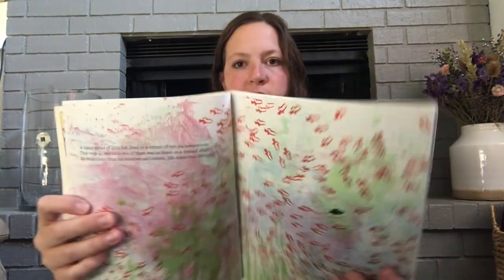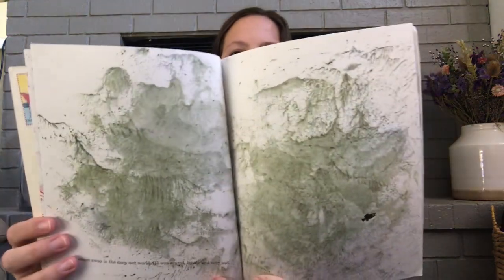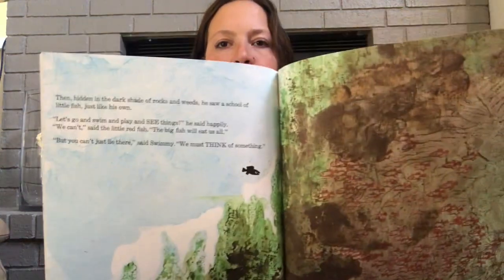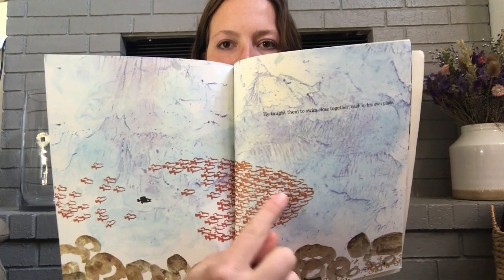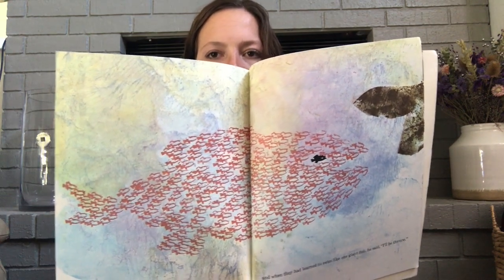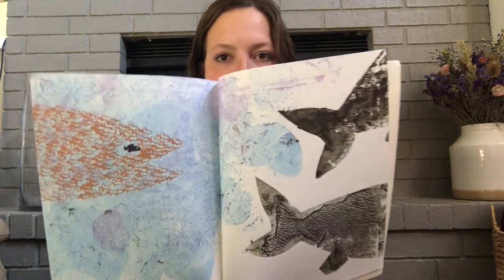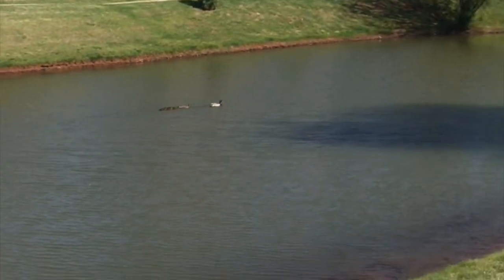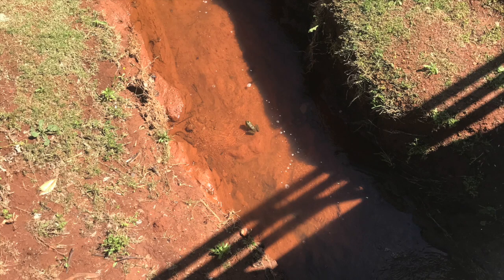Morning Meeting W6 D2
This site is intended to be used by the enrolled students of Kings Gate Christian School for viewing and retrieving of information only. Unauthorized attempts to upload or change information on this service are strictly prohibited and may be punishable under the Computer Fraud and Abuse Act of 1986.
Use of text, images and other content on this site are subject to the following terms and conditions: Text and images, audio and video, and other content on this site are either the property of, or used with permission by, King’s Gate Christian School and may be protected by copyright and other restrictions. Copyrights in the site content may also be owned by individuals and entities other than, and in addition to, King’s Gate Christian School.